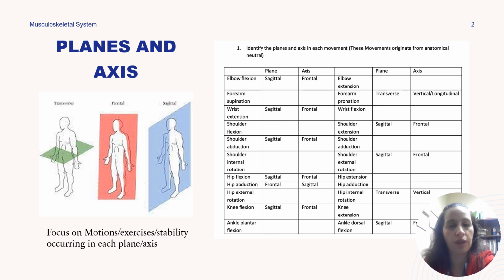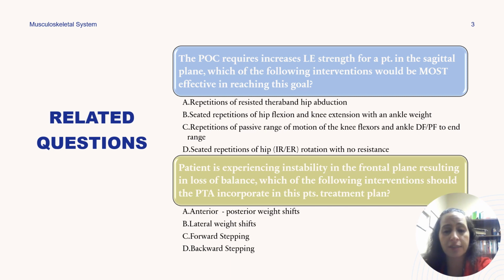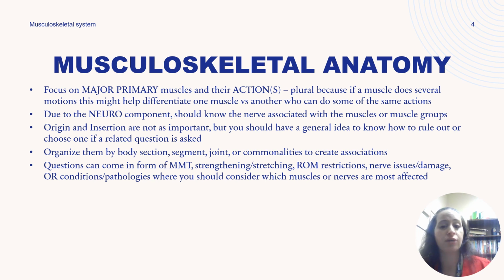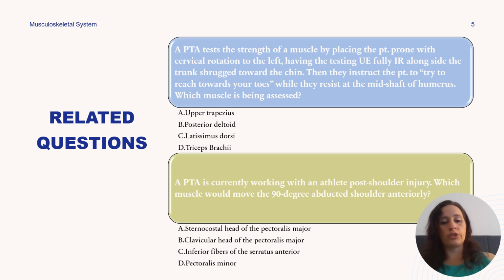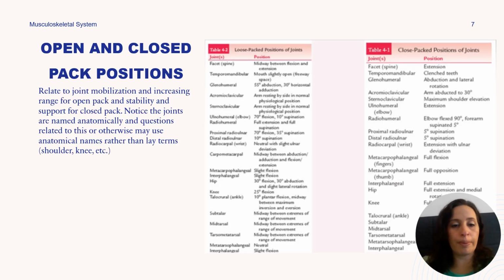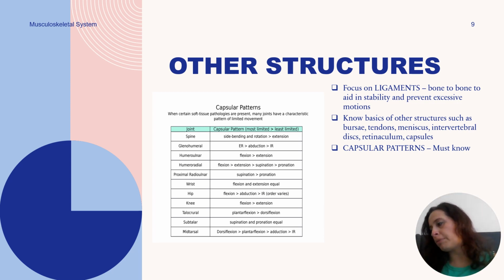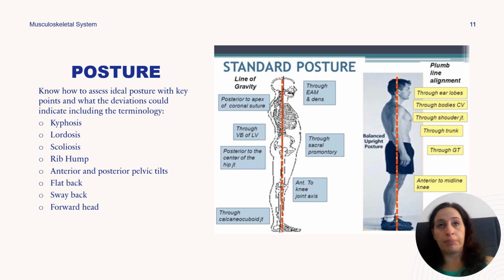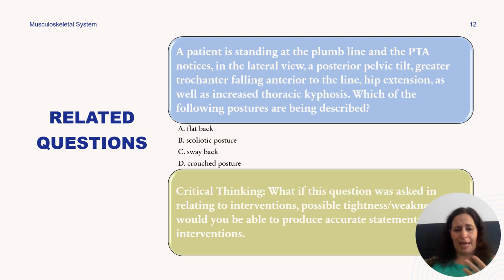Important NPTAE Board Study points - Musculoskeletal system part 1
In preparing my students for their journey as a licensed PTA, I cover what to focus on related to the Musculoskeletal system including discussion and break down of board style question. As this is a big, important system in the PT world, this is part 1 of several.